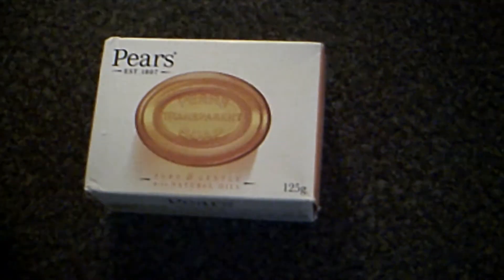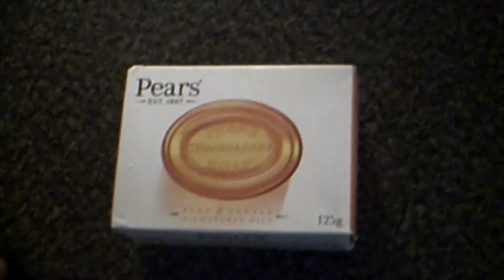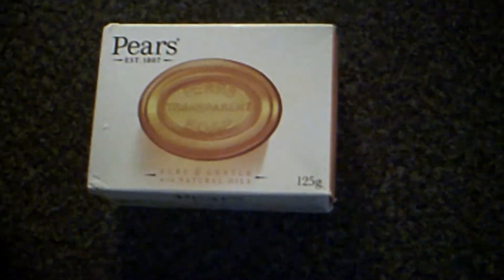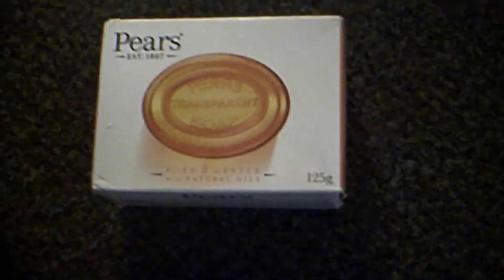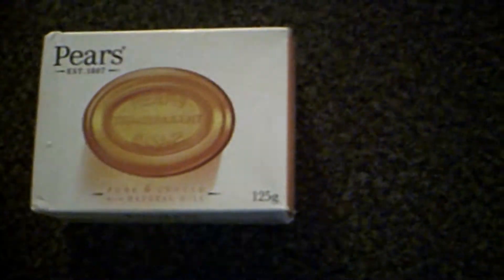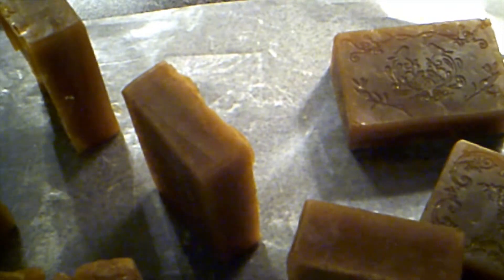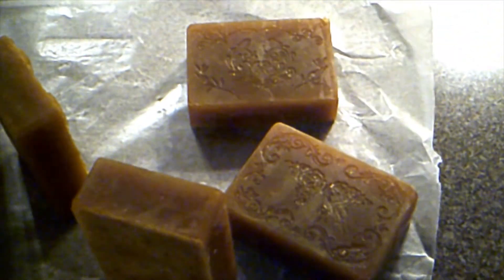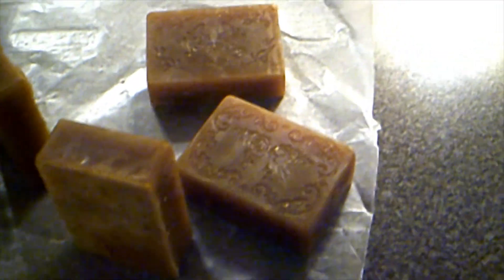Homemade Pears Soap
My attempt at making Pears Soap from a recipe on Soap Forums.

Many thanks to Admin ISG for the recipe. Pears formula recipes are scarce on the ground. I hope I've done it justice.

It's ugly but every day it cures it gets better.
The most complex formula I have attempted to date.
I think I will shift down and go back to simpler recipes. It's expeensive and messy [fun though].
And yes, that is a Crock Pot I used to make the soap.
Hot process cooks the soap slurry until the lye is converted into the fats and makes soap.
Cold process goes into a mold, covered and cures as the lye integrates with the fats over a period of time.
Why Pears? It's a soap I have used for years and love. The fact it's been around for a couple of hundred years. that's good too.
Bye from here.
Dveao